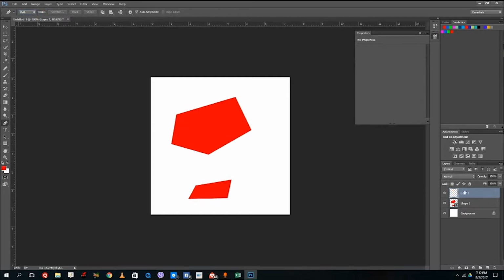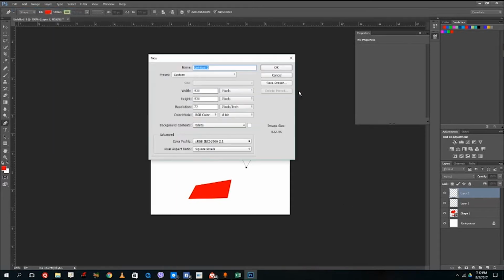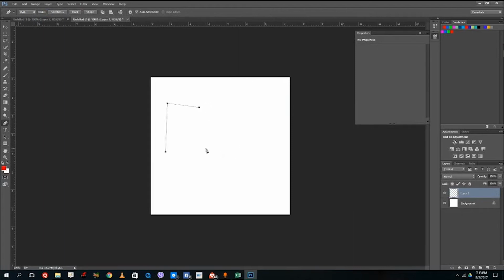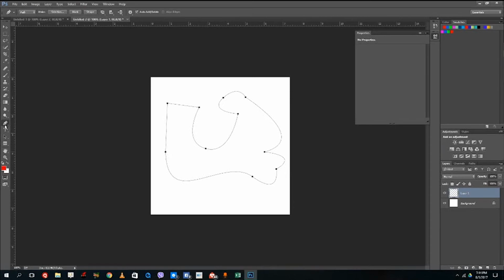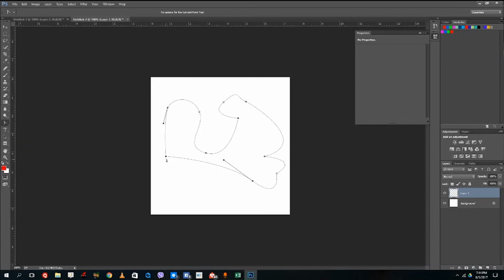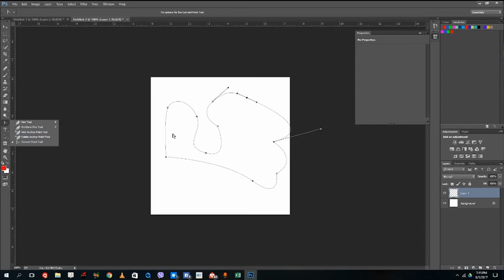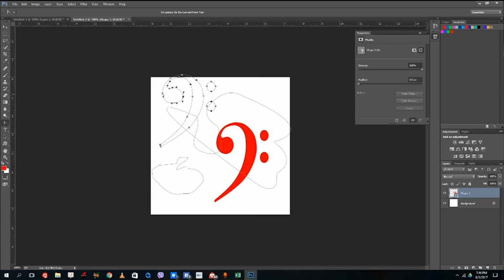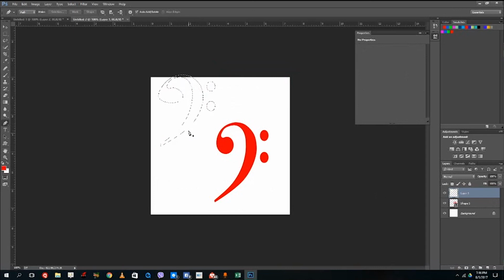Photoshop Tutorial - Lesson 30 - Pen Tool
In this video we talk about how to use Pen Tool inside of Adobe Photoshop